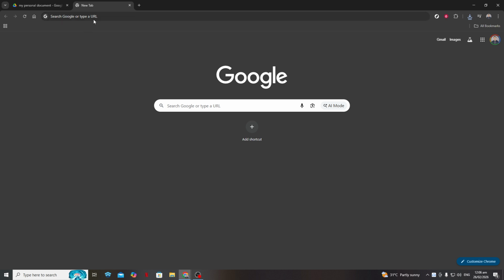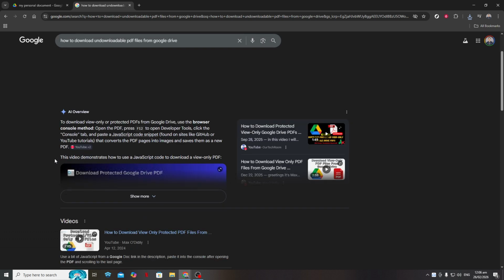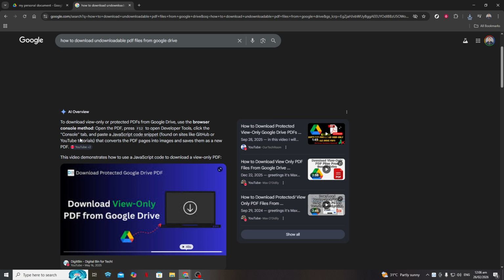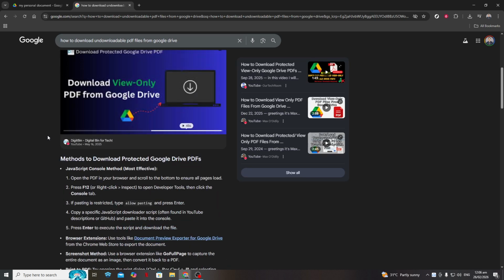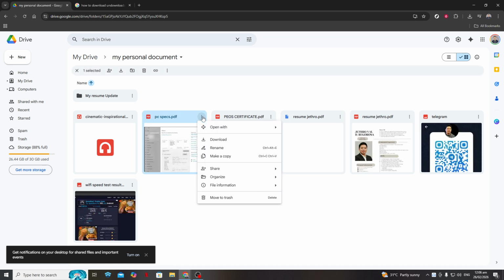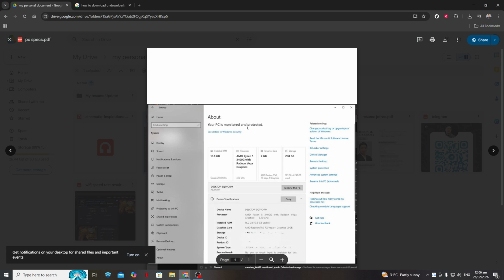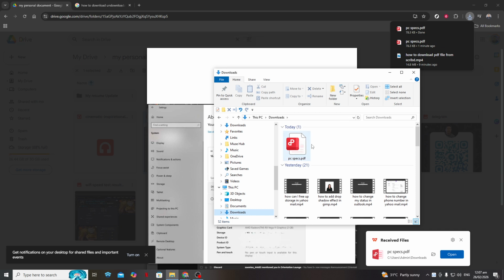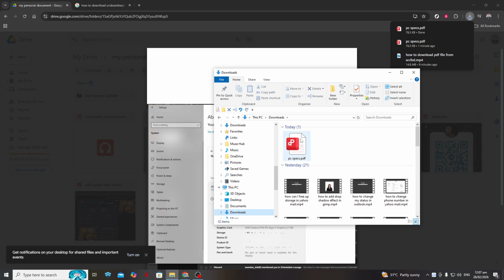How to download undownloadable pdf files from google drive (Latest Update)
How to download undownloadable pdf files from google drive

Are you trying to download an undownloadable PDF file from Google Drive? In this tutorial, I’ll explain why some PDF files can’t be downloaded and what your options are.

You’ll learn:

Why download is disabled in Google Drive

What “View Only” access means

How to request permission from the file owner

How to properly download a PDF when access is granted

Common reasons Google Drive restricts downloads

If a file is protected, the only legitimate way to download it is by getting permission from the owner. Always respect copyright and sharing settings.